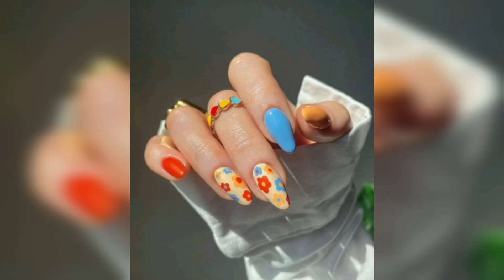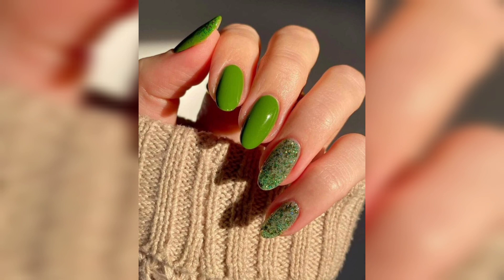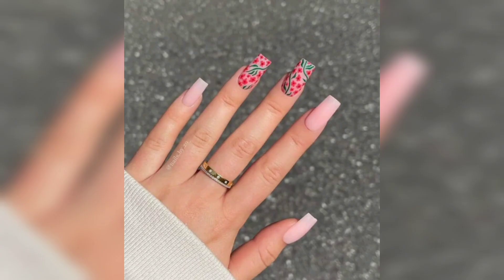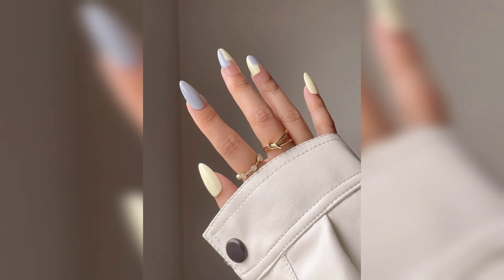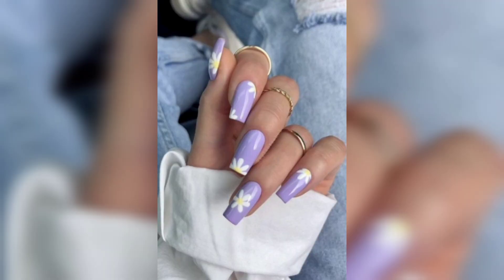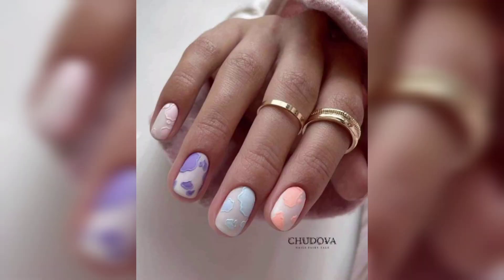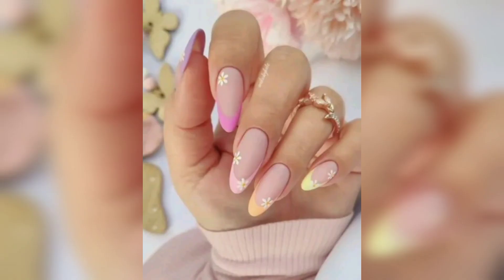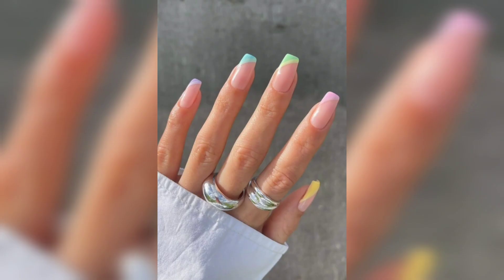Spring Nails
Welcome to the fascinating world of nail art and design ideas, where creativity knows no bounds! Delve into a realm of endless possibilities, where your nails become a canvas for self-expression and style. Embrace the artistry and indulge in a perfect symphony of colors, patterns, and textures that transform your fingertips into miniature masterpieces..